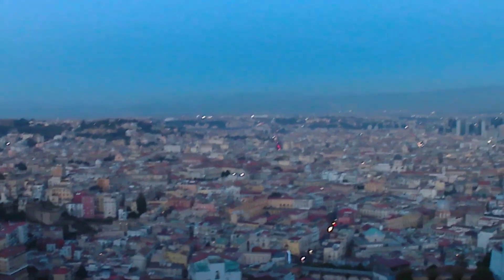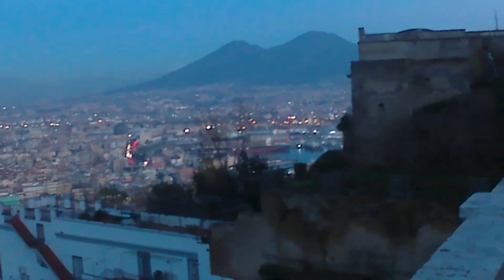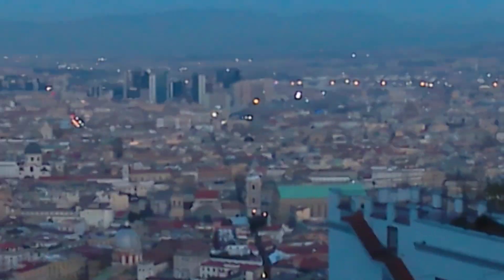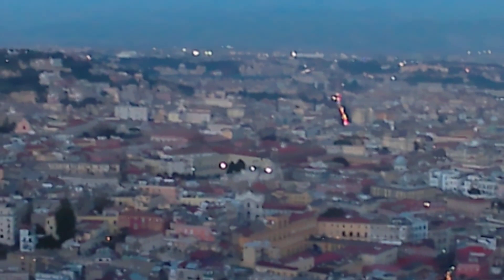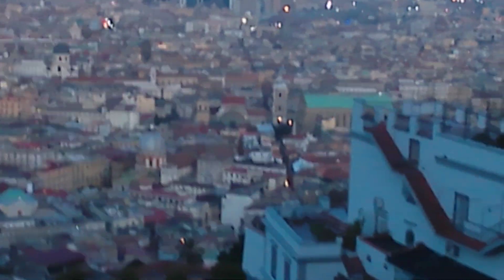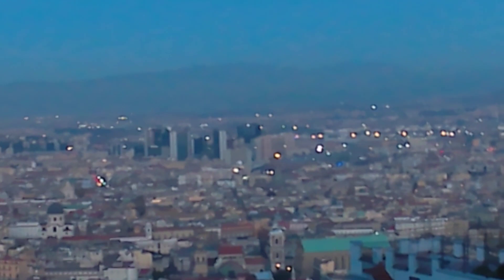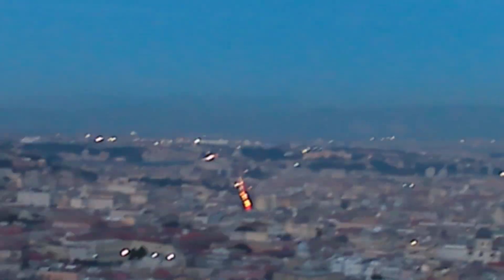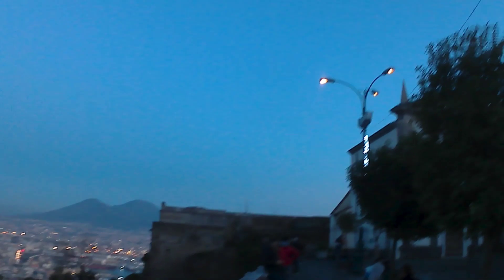Naples, Italy December 23rd, 2022 ( See description)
Naples, Italy December 23rd, 2022.
Nice view from a large square on top of Vomero Hill.
San Martino, docking bay, city side view.